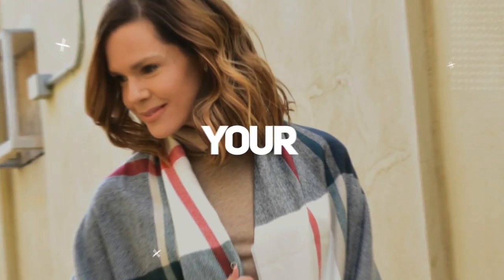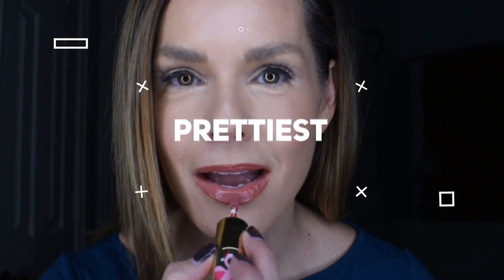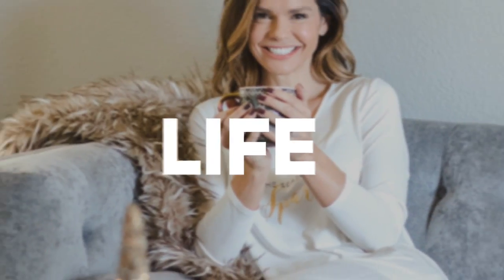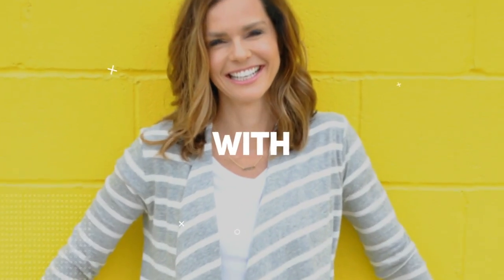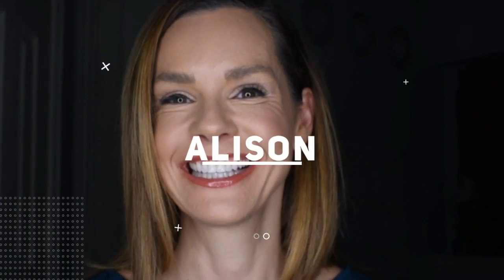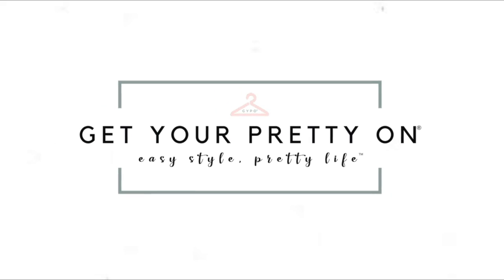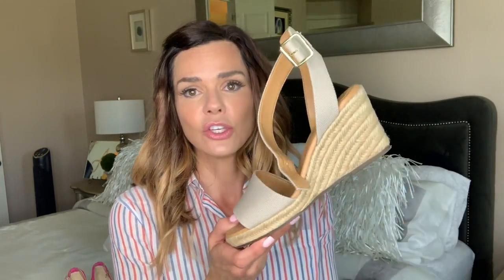Essential Shoes for Summer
Today I list my go-to shoes for summer! Be sure to comment your favorite summer footwear staples below!